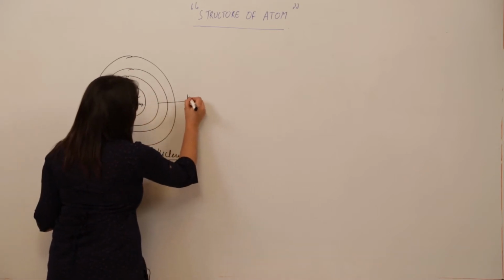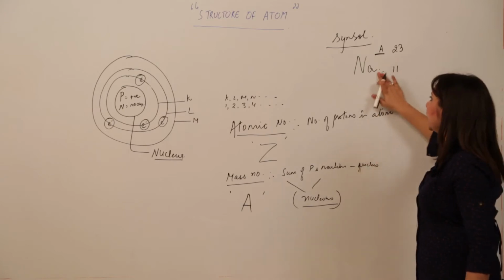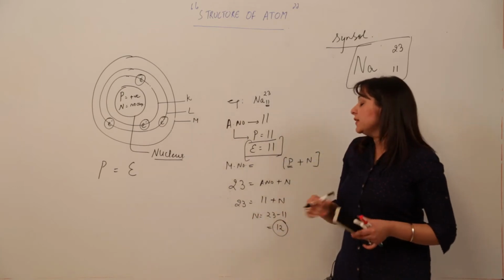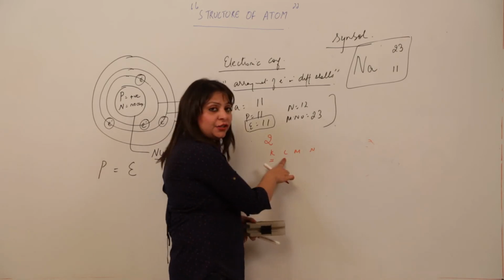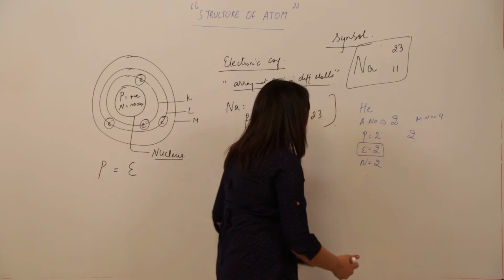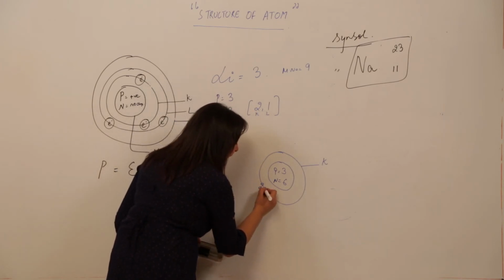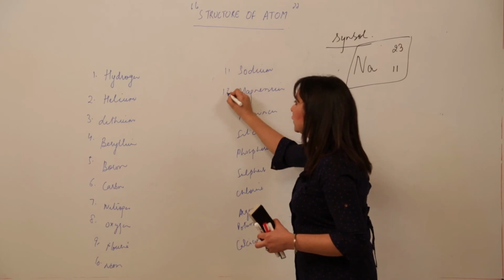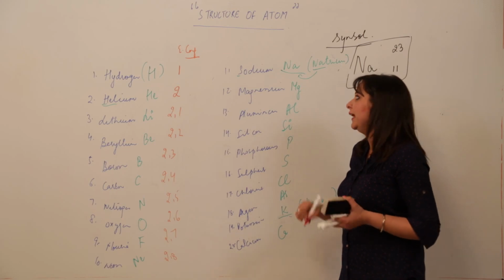Best Free Topic l CLASS 8th | CHEMISTRY | ICSE | STRUCTURE OF ATOM | 6 bohr model of an tom l L20